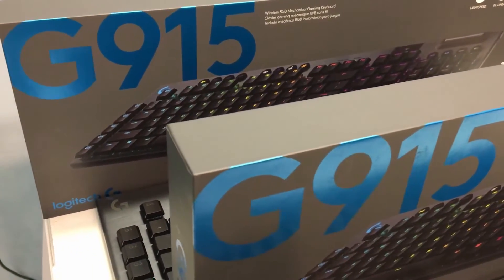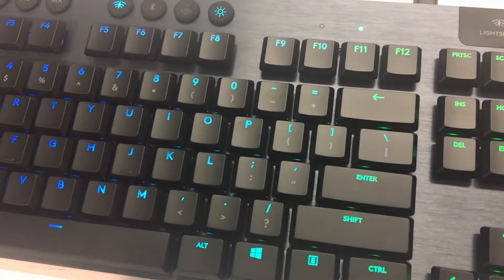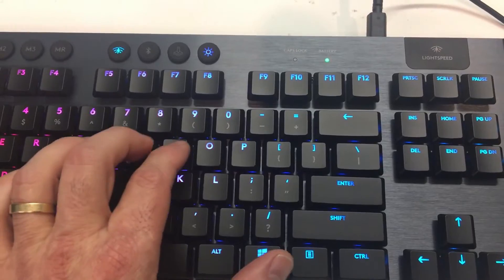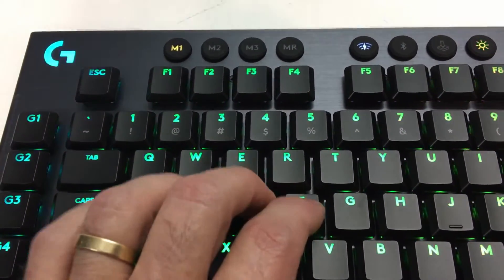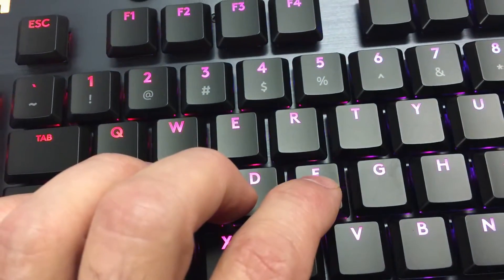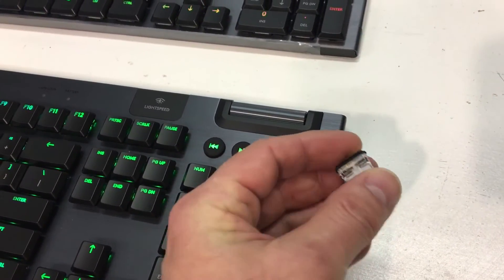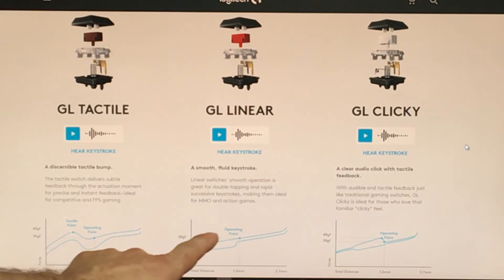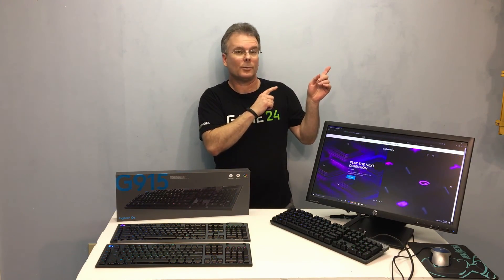Part 2 of the G915 review showing the GL Linear and GL Tactile switches.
Part 2 - Overclockersclub review of the new Logitech G915 LIGHTSPEED Wireless Mechanical Gaming Keyboard.  Check out the cool RGB lighting effects and new low profile GL key switches!

for more written reviews and videos like this!